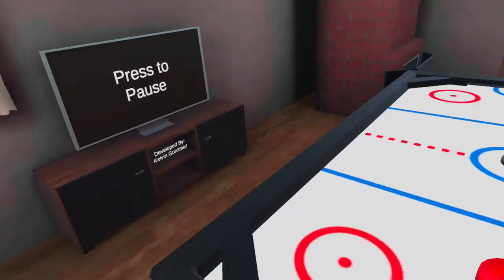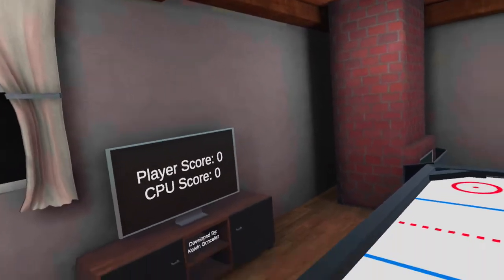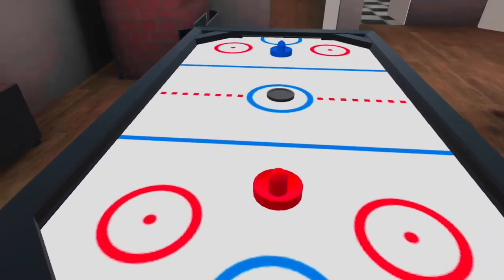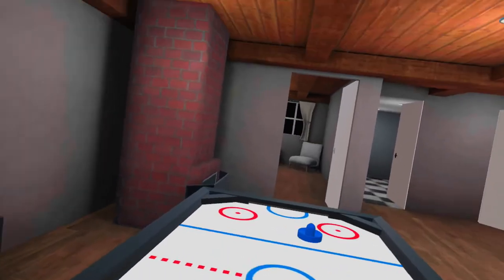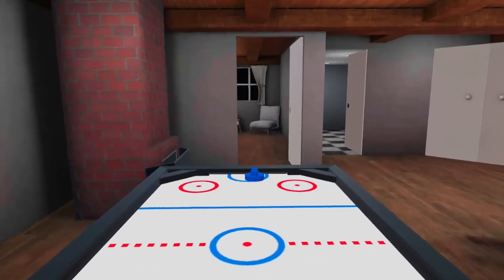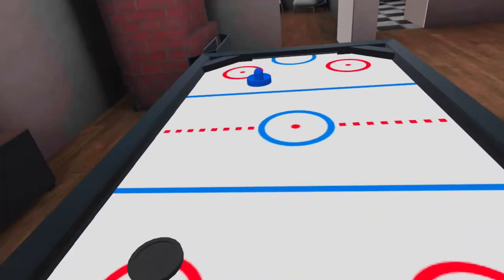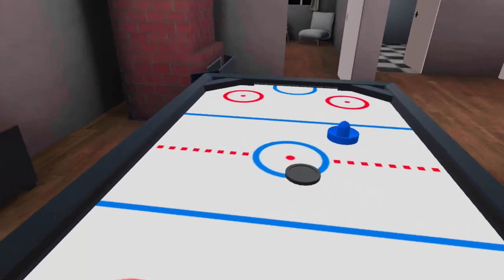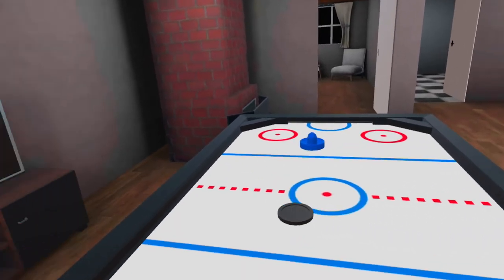Playing Air Hockey VR game for Oculus Quest 2 (SideQuest)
Checking out a new Air Hockey Table virtual reality game on my Oculus Quest 2. The game is played with the Quest controllers that mimic holding the puck. You play against an AI not real players in multiplayer, but it feels great.

The developer Kevin Gonzales nailed the physics correctly and it feels like a real Air Hockey game from the arcades. One of the best air hockey gameplay experiences I've tried. VR really makes a big difference for this game.